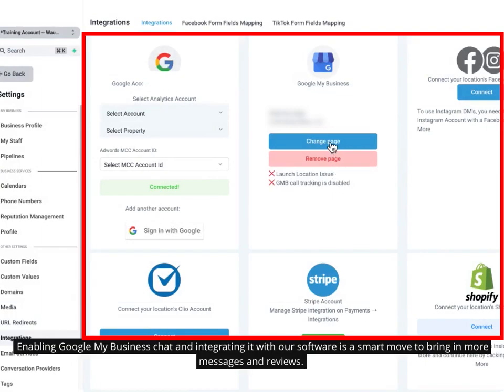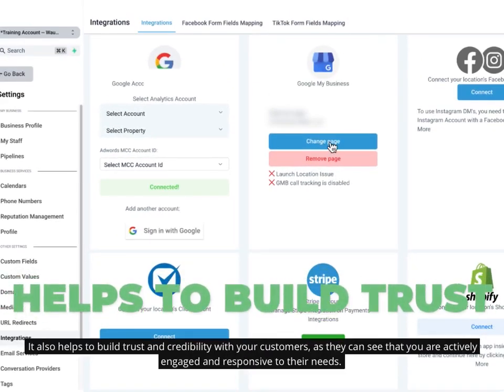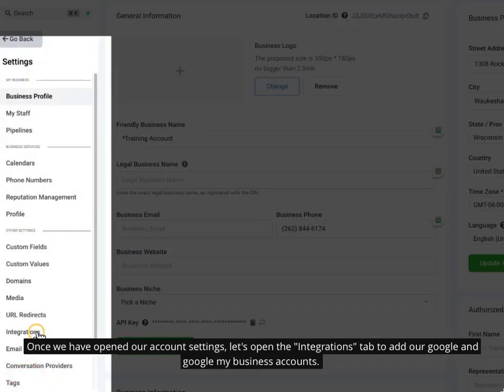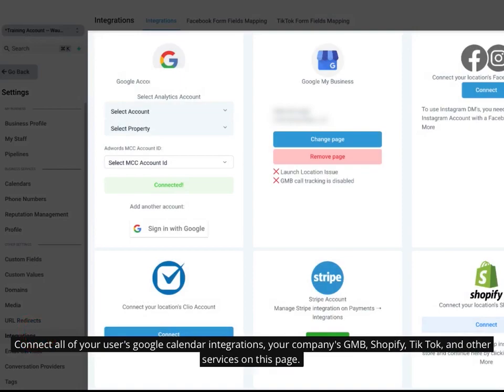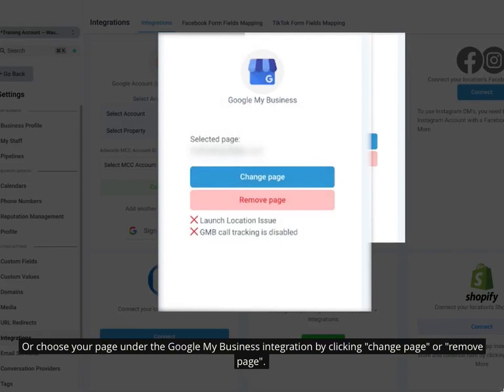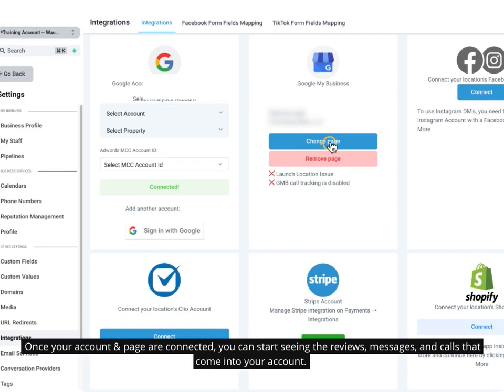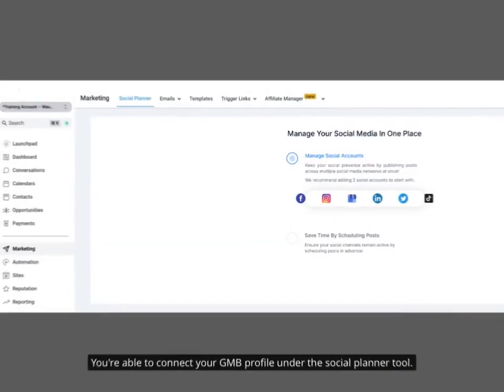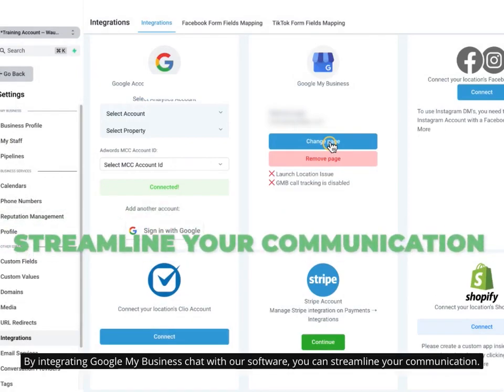Streamline Your Customer Communication with Google My Business Chat Integration!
Maximize your customer engagement by integrating Google My Business Chat with our software! 🚀 In this tutorial, we guide you through the seamless process of enabling Google My Business Chat and integrating it with our platform to enhance your real-time communication with customers. Learn how to manage messages, reviews, and calls effectively, all from a single platform, ensuring that you’re actively engaged and responsive to your customer's needs. 🗣️🔍

- How to enable and integrate Google My Business Chat with our software.
- Navigating through account settings and integrations tab.
- Connecting your Google account and selecting the appropriate Google My Business page.
- Managing and responding to reviews, messages, and calls efficiently.
- Utilizing the social media planner tool to post automatically to your Google My Business profile.
- Enhancing customer experiences, building brand loyalty, and driving business growth through streamlined communication.

🌟 *Enhance Your Customer Experiences:*

• 𝗣𝗿𝗼𝗳𝗲𝘀𝘀𝗶𝗼𝗻𝗮𝗹 𝗘𝘅𝗽𝗲𝗿𝘁𝗶𝘀𝗲: Our team is dedicated to providing you with the most advanced and
   efficient technology solutions.
• 𝗖𝘂𝘀𝘁𝗼𝗺𝗲𝗿-𝗖𝗲𝗻𝘁𝗿𝗶𝗰 𝗔𝗽𝗽𝗿𝗼𝗮𝗰𝗵: We prioritize your needs, ensuring that every solution we offer aligns
   with your business objectives.
• 𝗜𝗻𝗻𝗼𝘃𝗮𝘁𝗶𝘃𝗲 𝗧𝗲𝗰𝗵𝗻𝗼𝗹𝗼𝗴𝘆: Stay ahead of the curve with our cutting-edge CRM solutions that redefine
   efficiency.